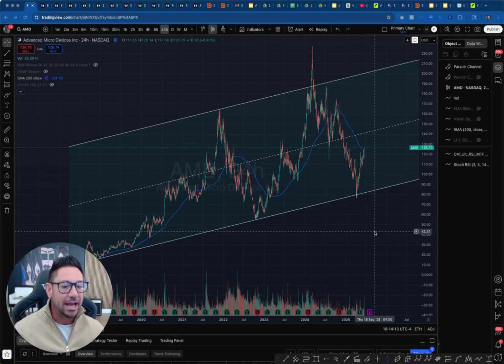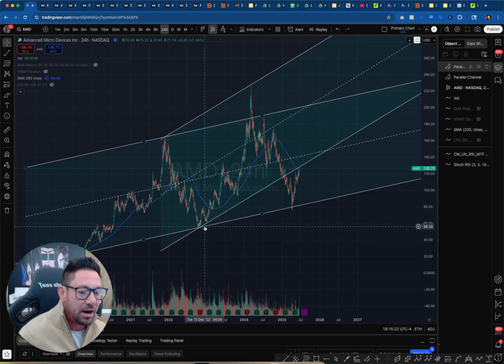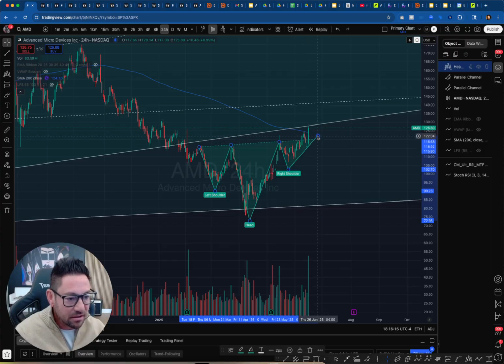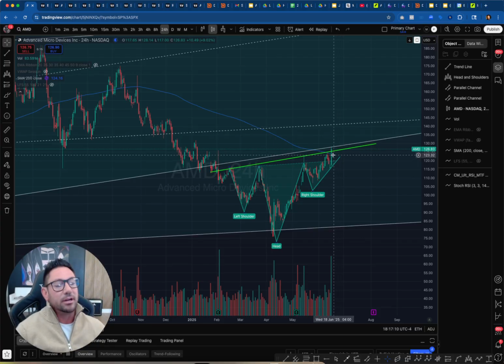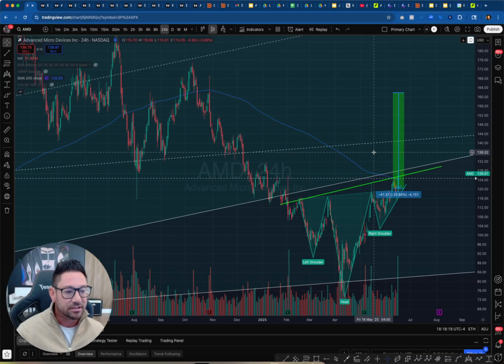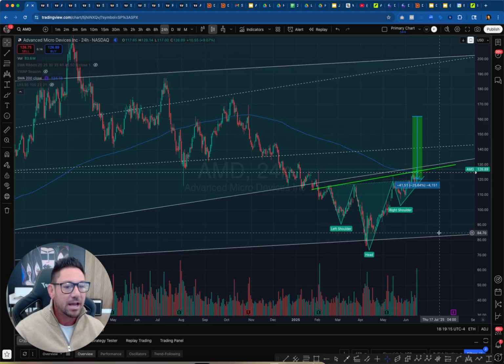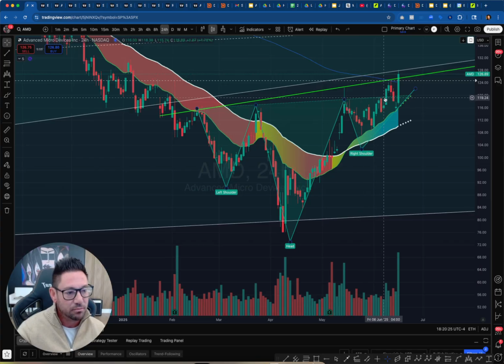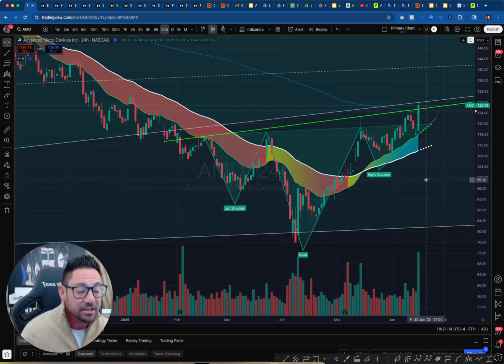AMD Ready to Rip? Inverse Head & Shoulders Signals Major Breakout Incoming! 💥📊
Is AMD about to explode higher? 🚀 In this video, I break down an inverse head and shoulders pattern with a breakout target of $160, backed by a powerful parallel trendline that dates all the way back to 2018 📈. We just closed above the 200 SMA — and that’s not something traders should ignore.

I’m eyeing an entry around $124.75, and using a trend-following signal that just flipped bullish a couple weeks ago ✅. If you’re into technical setups that deliver real opportunities, this is one to watch closely. Don’t sleep on AMD — the chart is speaking loud and clear 🔍💡

🔔 Follow for:
✅ Swing setups
✅ Technical breakdowns
✅ Price targets that actually make sense

📊 Stay sharp. Stay disciplined. Stay emotionless. And always trade your plan.